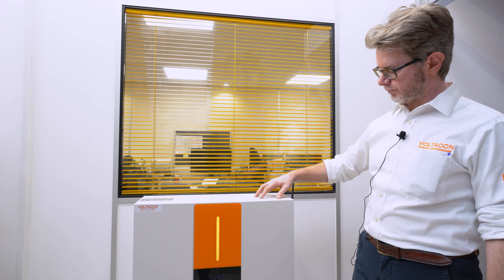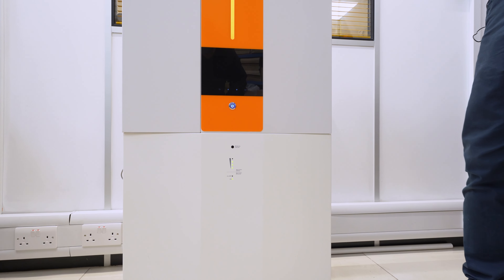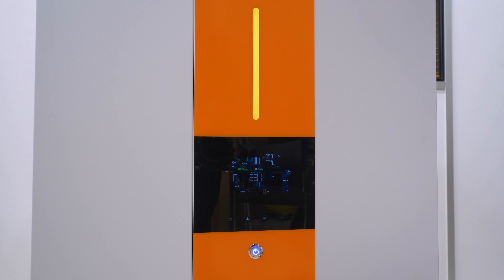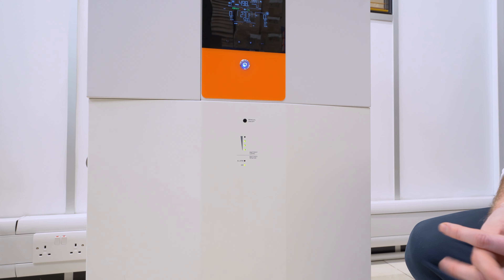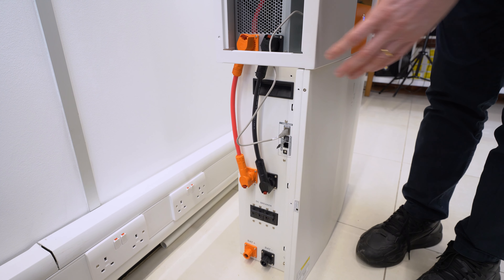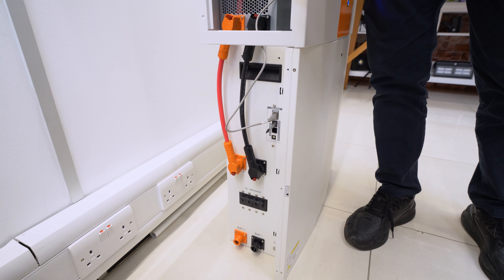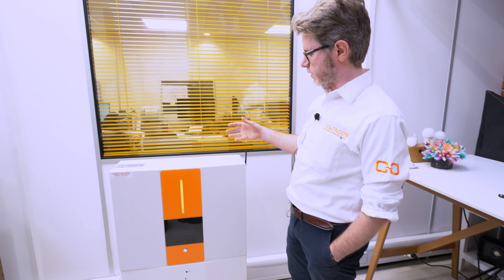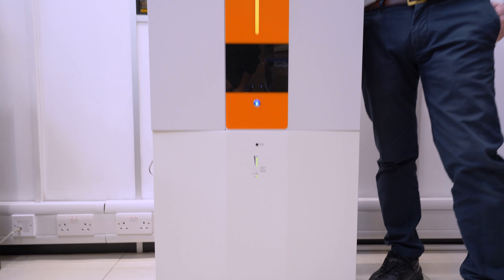Voltacon All In One 5.5kW Energy Storage System (ESS ) with Lithium Batteries 5kWh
Finally a modern solar photovoltaic system that looks good and modern. We made this product compact, easy to built, with plug n play operation. The energy storage is modular and starts from 5kWh and extends up to 40kWh.
The hybrid 5.5kW inverter is configurable for on-grid, off-grid and hybrid operation for self-consumption.
The lithium ion battery has a peak load of 5.5kWh and maximum discharge rate of 95%